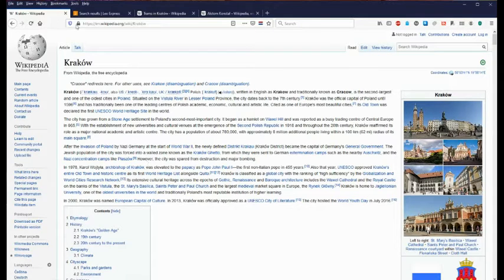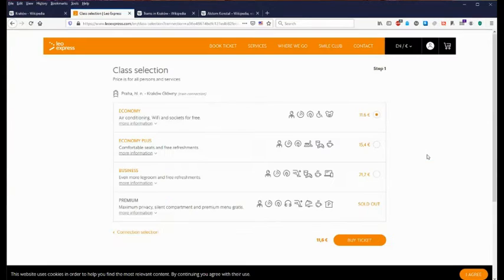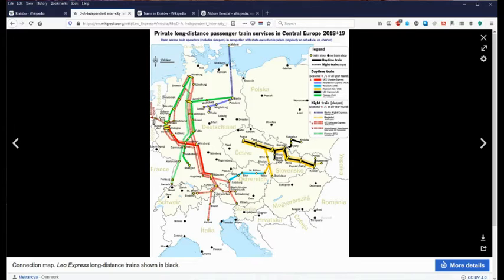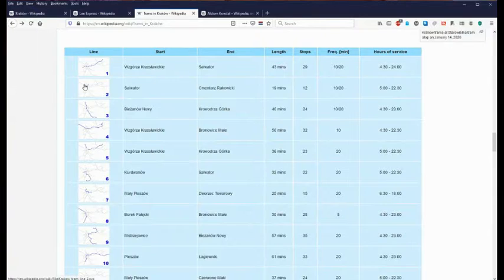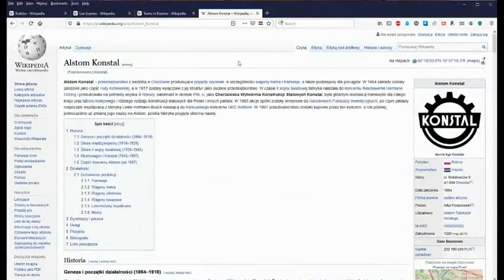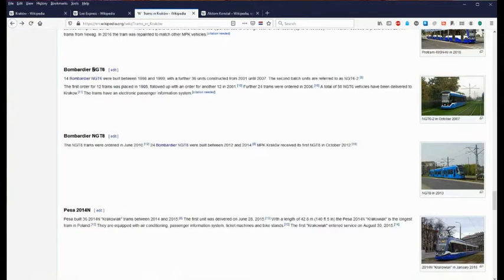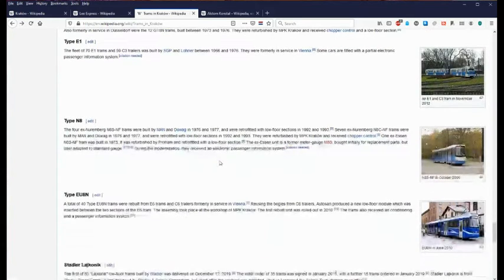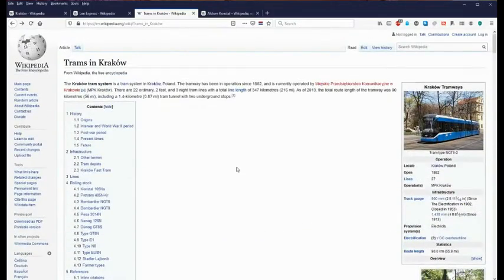Krakow Trip Introduction, 2019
In this video, I review what I said in my video on private rail operators in Central Europe, essentially summarizing some basic facts about my Krakow trip and Leo Express.